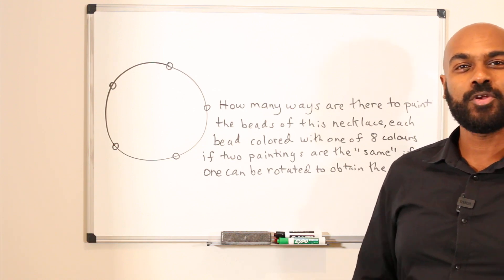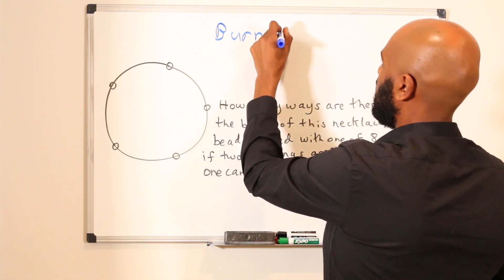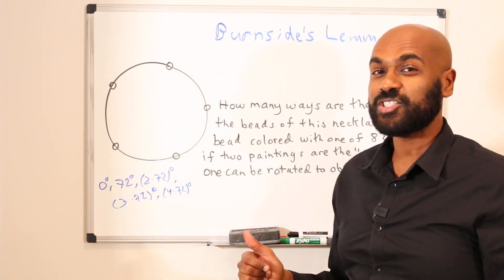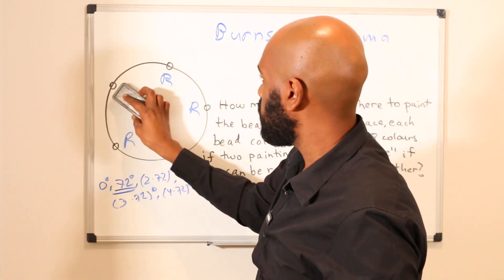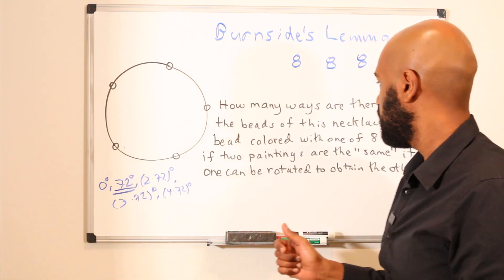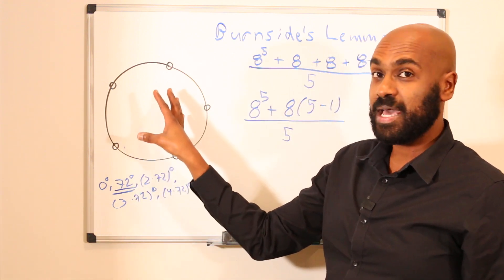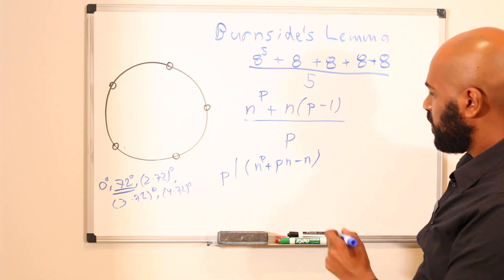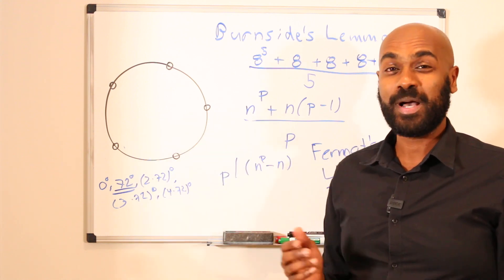Surprise Theorem!! Number Theory from Counting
In this video we share a fascinating approach to a classic number theory theorem: counting!